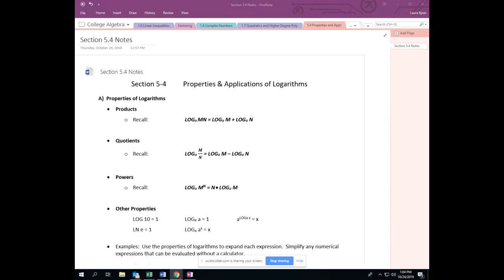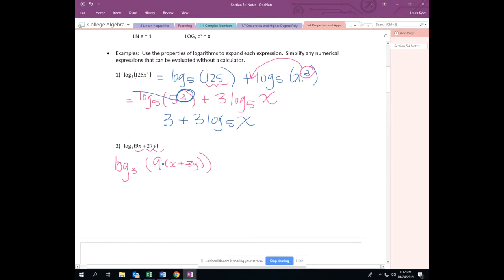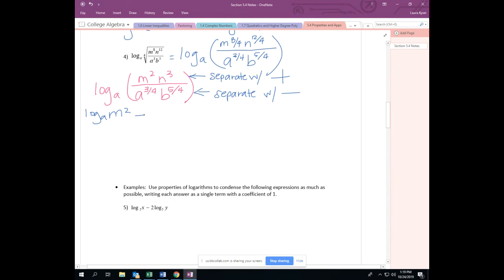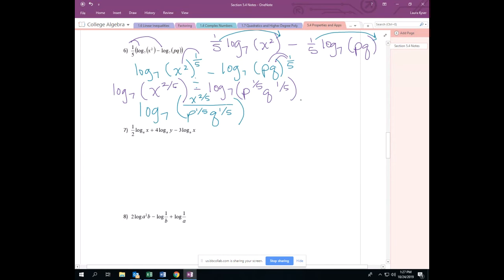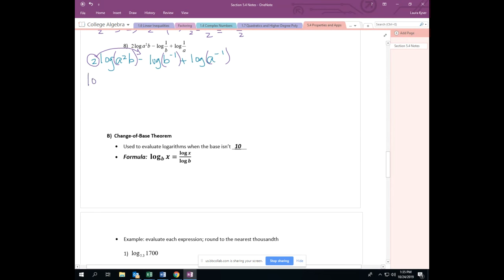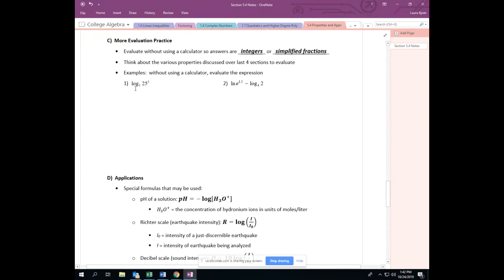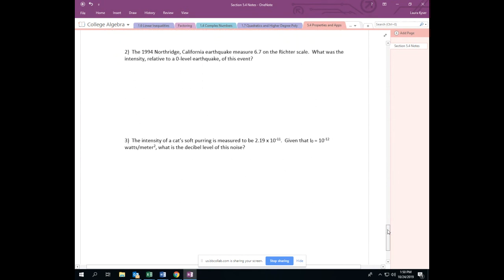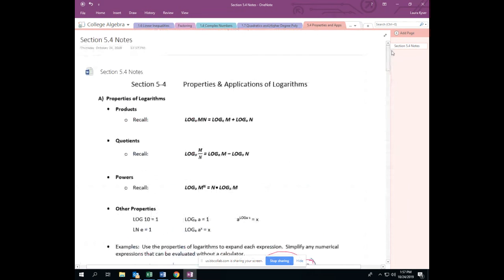MATH 1111 - Section 5.4